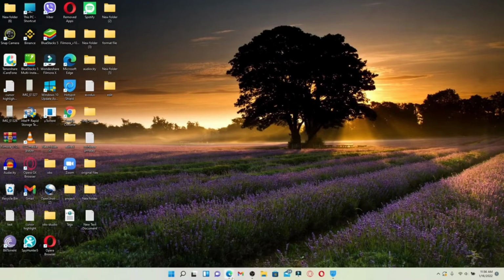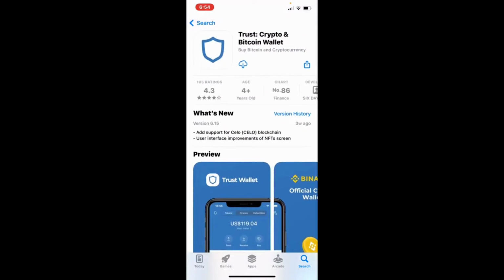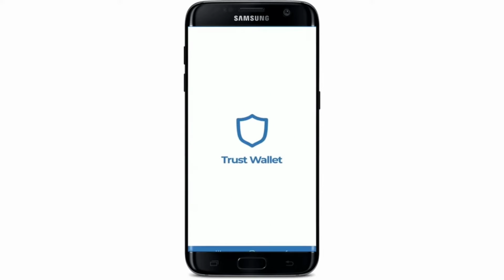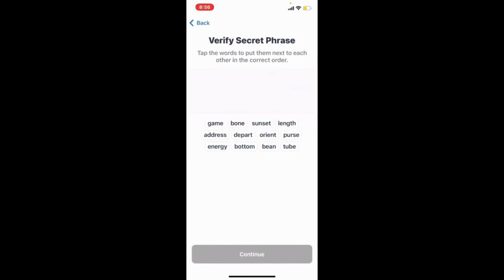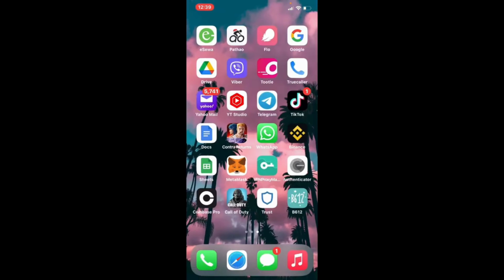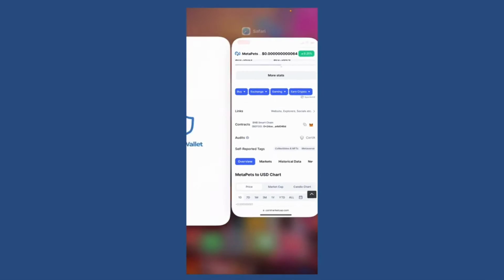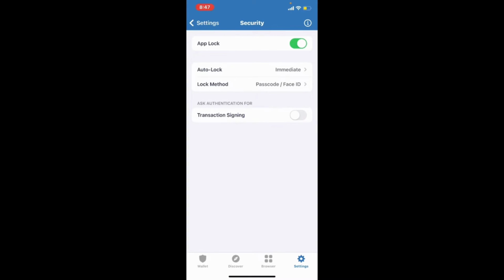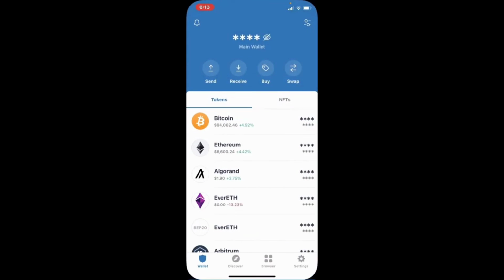How to Use Trust Wallet for Beginners? (Part 1)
Welcome to Part 1 of our Trust Wallet tutorial series, designed to guide beginners through the world of cryptocurrency management! In this video, we'll walk you through the fundamental steps of using Trust Wallet, from downloading the app on different platforms to signing up, securing your account, and performing basic tasks.

⏱️ Timestamps:
0:07 - Download Trust Wallet on PC
1:36 - Download Trust Wallet on iPhone
3:03 - Download Trust Wallet on Android
4:09 - Trust Wallet Signup
6:20 - Login to Trustwallet on iPhone
7:48 - Add Custom Token to Trust Wallet
9:56 - Enable Browser on Trust Wallet
10:40 - Change Password on Trust wallet
12:15 - Add Coin to Trust Wallet